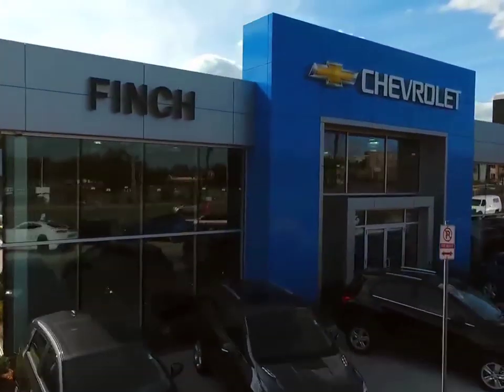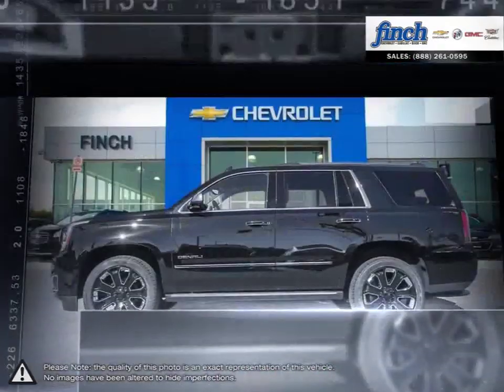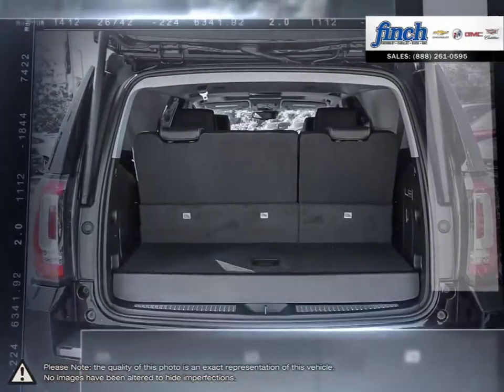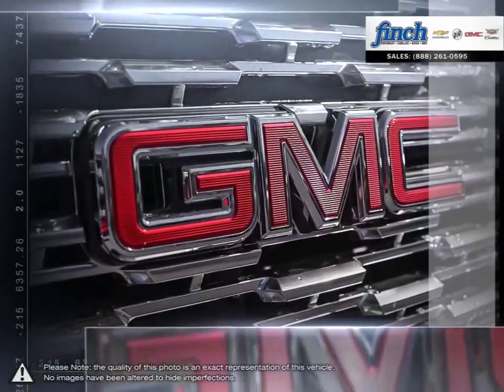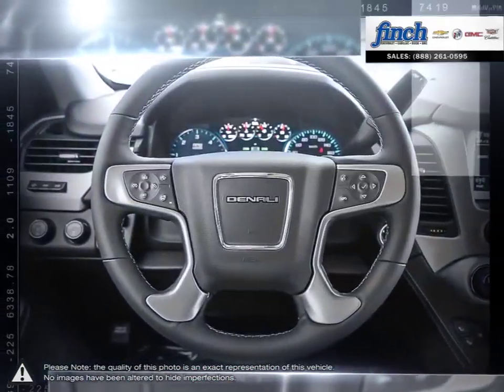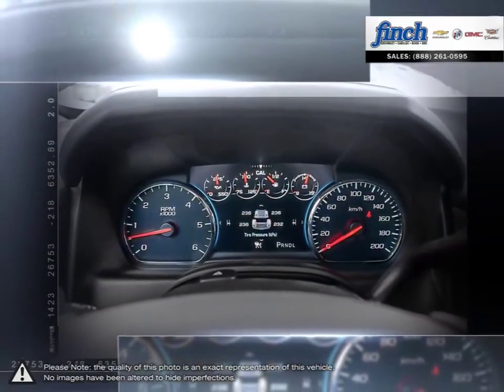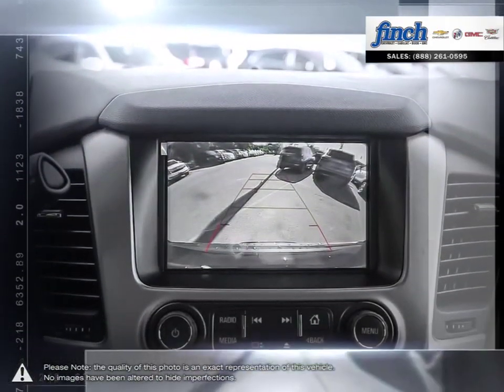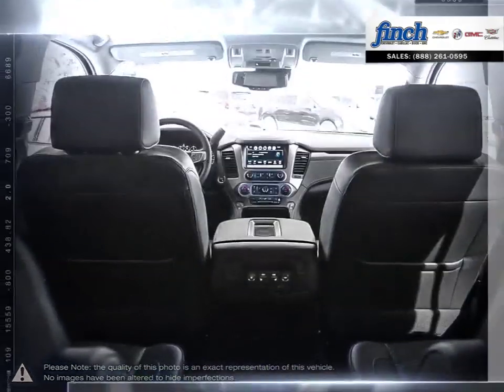2019 GMC Yukon | Finch Chevrolet | 1GKS2CKJ6KR359365